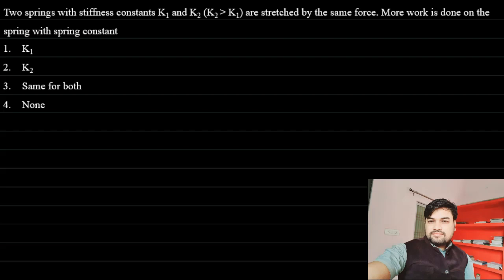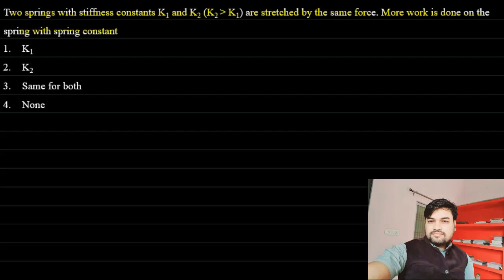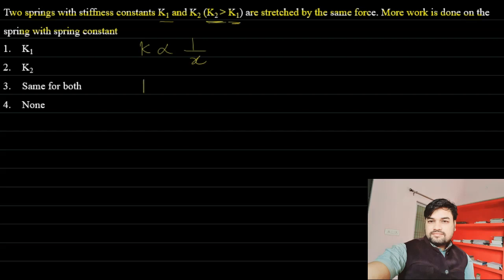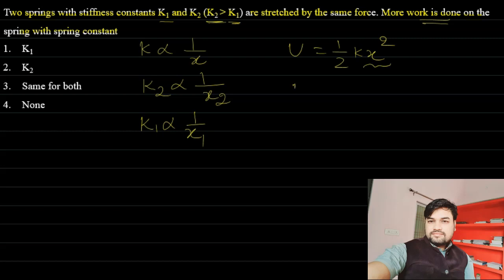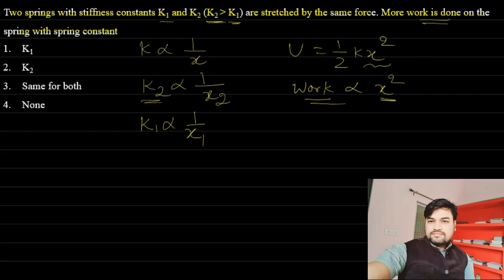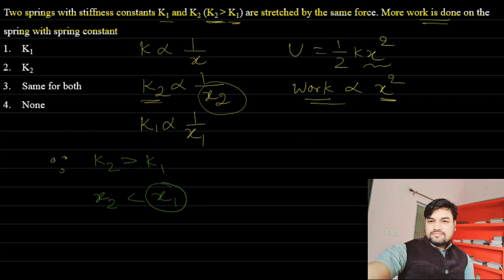PHYSICS JEE MAINS NEET | SHM PYQ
PHYSICS PYQ NEET JEE | SIMPLE HARMONIC MOTION PYQ |